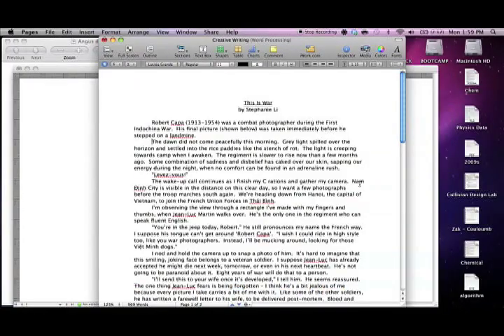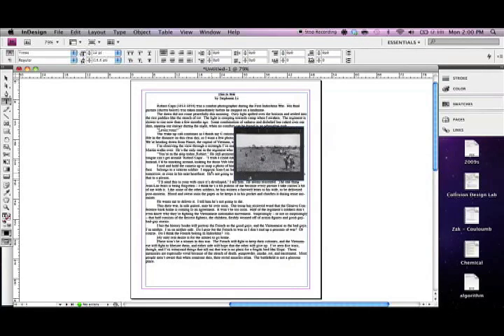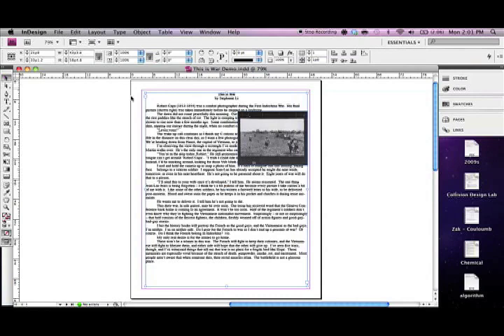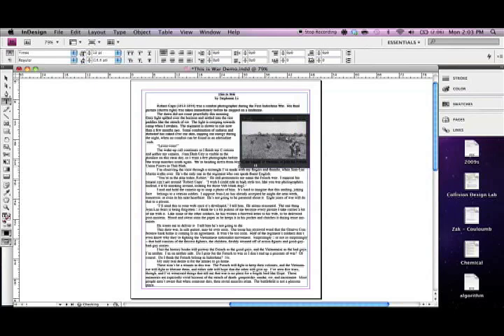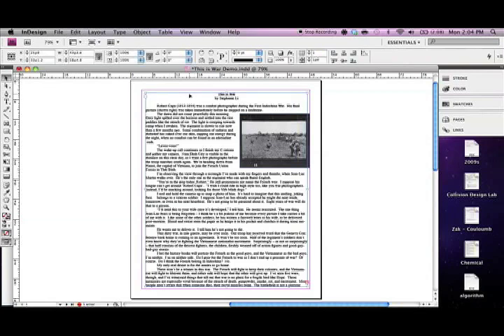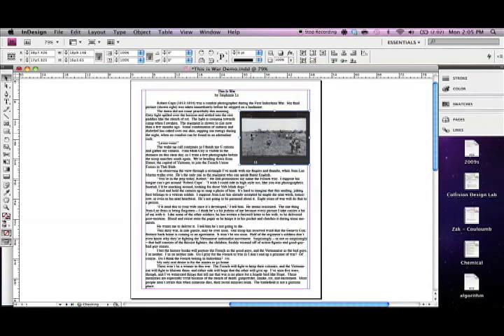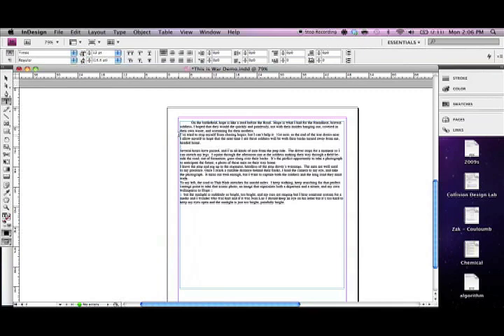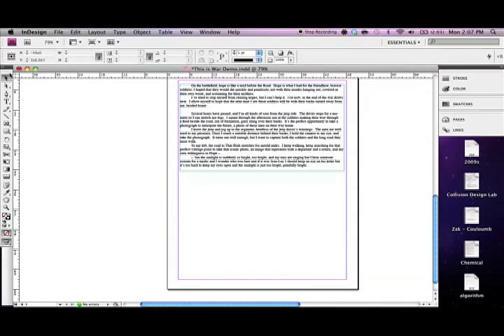Adobe InDesign Tutorial - Part 2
Part 2 of a beginner's guide to using Adobe InDesign for desktop publishing. This is made with the Old Scona school magazine (Tabula Rasa) in mind.